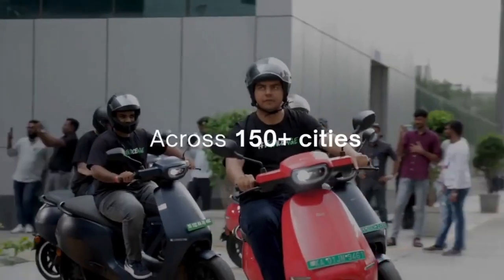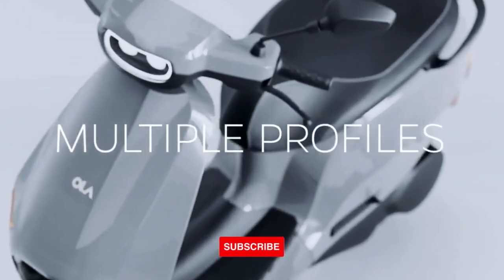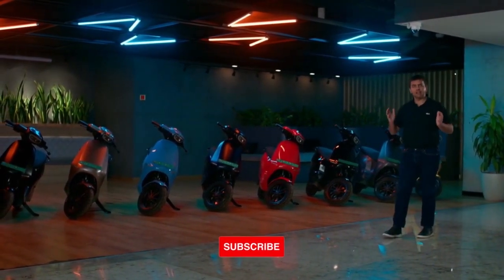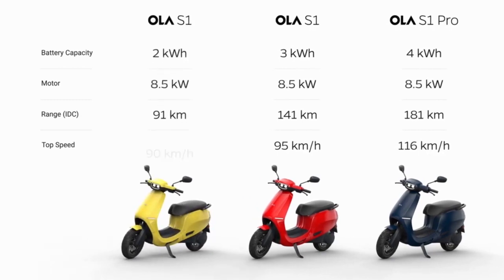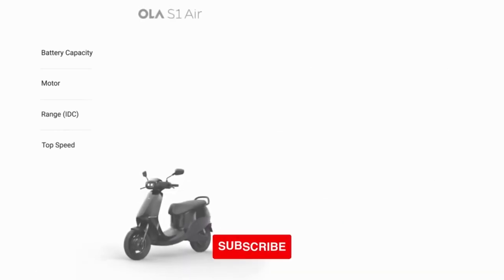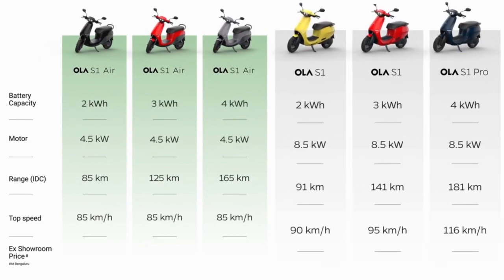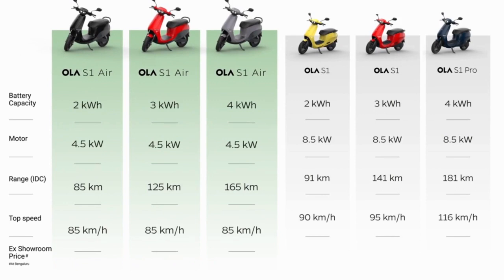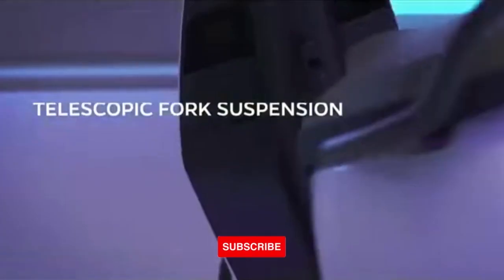OLA UPDATE!!! Ola new variants-NOW GET OLA @ 84,999|Get Set for a Game-Changing Experience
Ola Electric is changing the game once again with the introduction of a new variant in India! Get ready to experience the future of mobility with advanced features and an eco-friendly design.

Our goal is to Plug-in to the future "GO Green Electric". Following the transportation industry with Electric vehicles,Solar,Hydrogen Fuel Cells Sector .

An ecommerce start-up focusing on the electric vehicle ecosystem by engaging manufacturers, brands and consumers on a single platform to manage their entire ownership experience, consumer buying experience, product news, locate nearby electric charging stations focused on India .